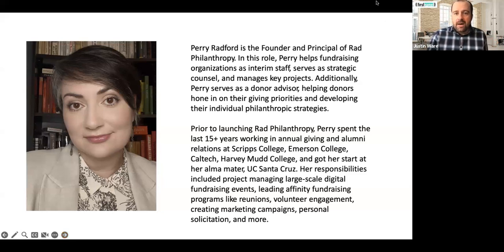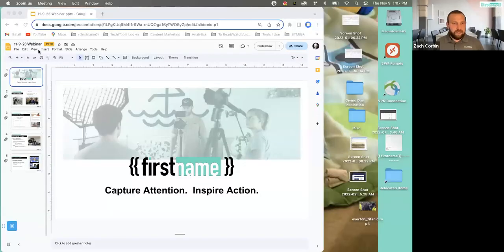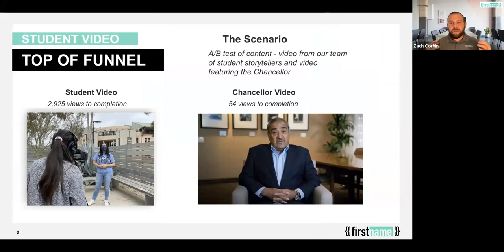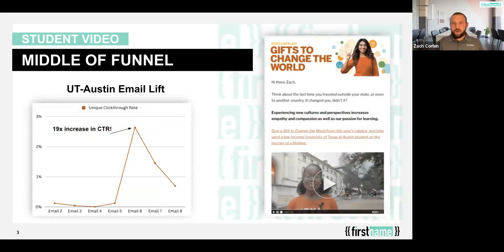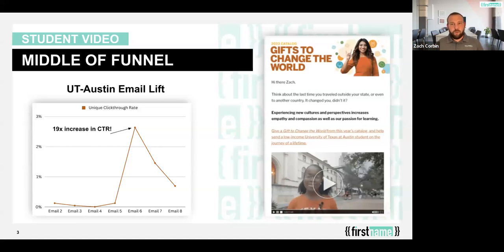10x Engagement with Authentic Student Video - WEBINAR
Unlock the power of an authentic video ambassador program! Join Perry Radford from Rad Philanthropy as she collaborates with firstname.co to reveal the key operational tweaks for harnessing video's potential in boosting engagement and fundraising.